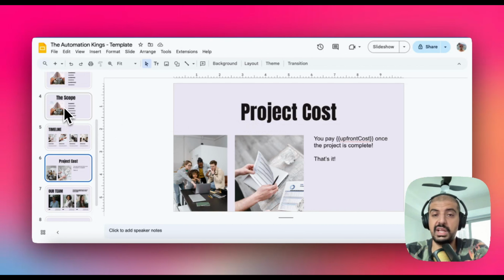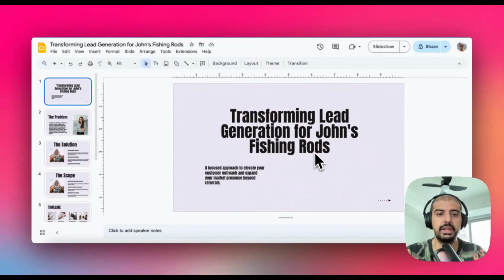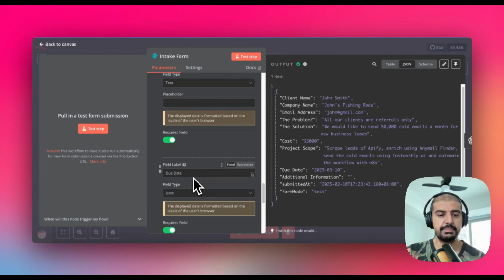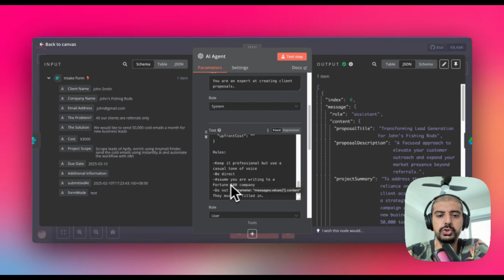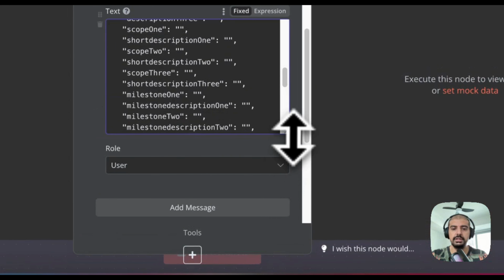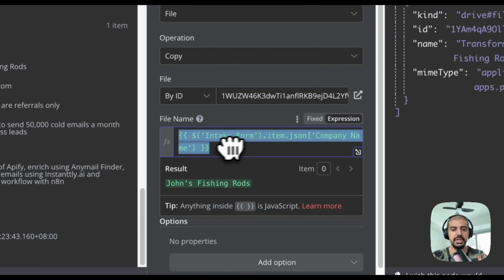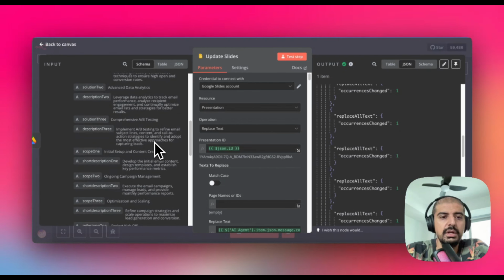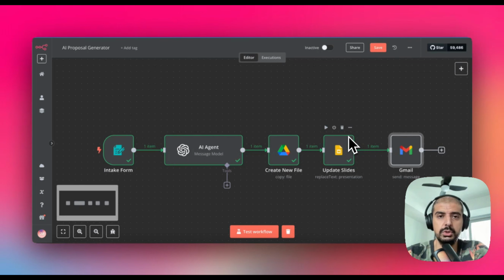AI Wrote My Proposal…And Secured a $2000/Month Deal?!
AI writes my client proposals and helped me secure a $2000/month deal. Watch how I did it in this step by step tutorial built using n8n.

WHY ME?